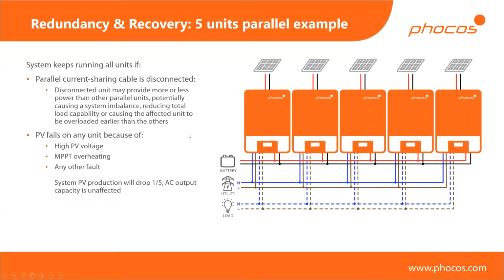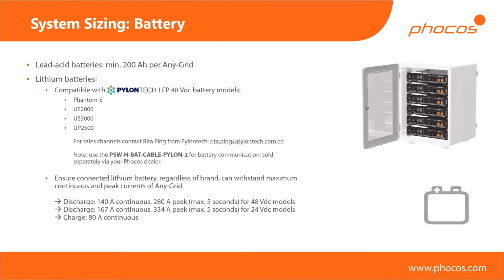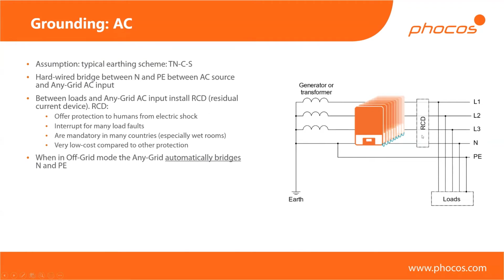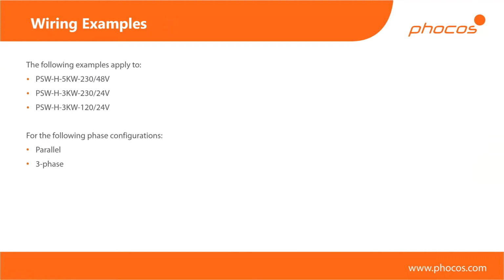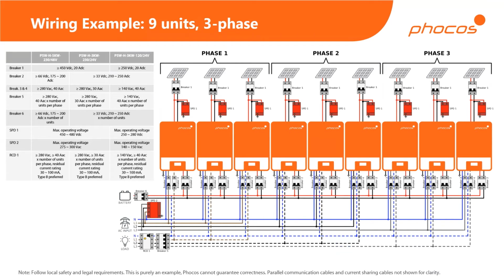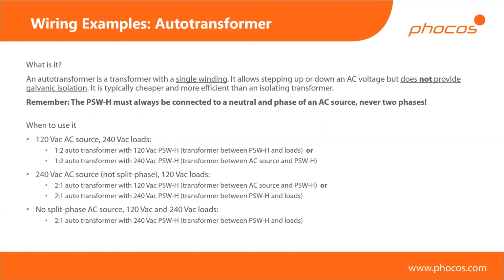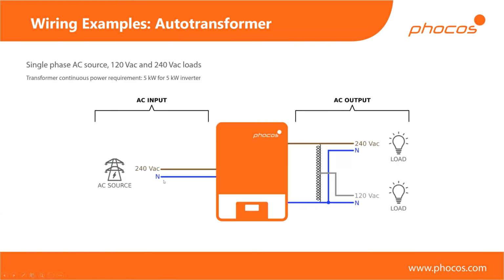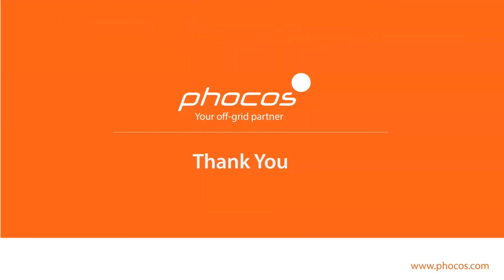Part 3/3 - Phocos Any-Grid Hybrid Inverter 120 V Webinar (Tech Review: Redundancy, Sizing and more)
The Any-Grid Hybrid Inverter 120 V Webinar was hosted by Phocos' Alessio Alario on December 4th, 2019. for future webinar dates.